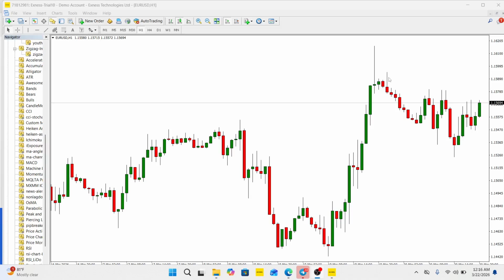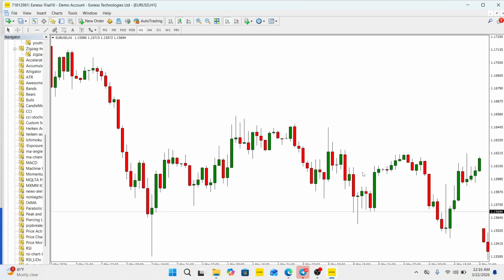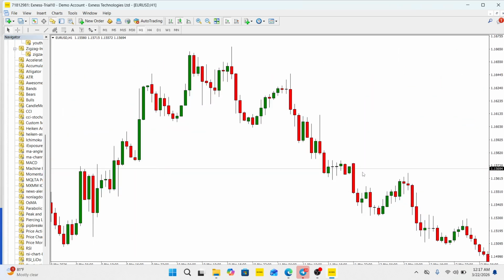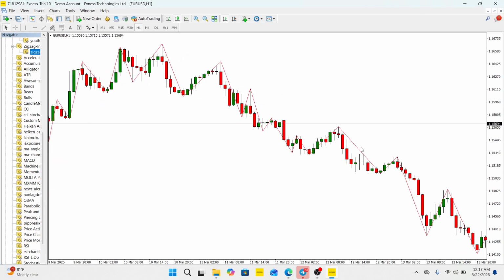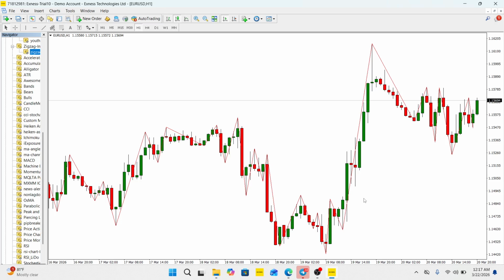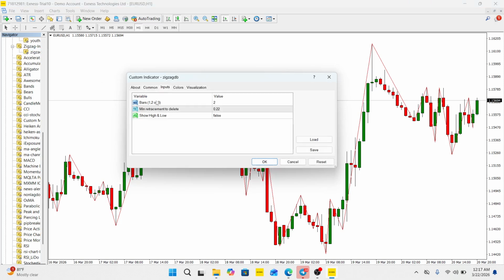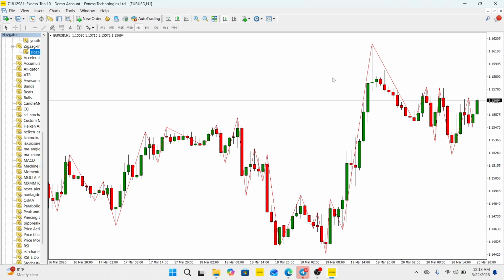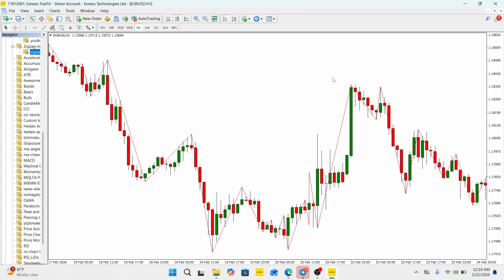Zigzag Color Indicator for MT4 – Colour‑Coded Swing High and Low Structure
The Zigzag Color Indicator for MT4 plots a zigzag line between swing highs and lows and uses different colours for up and down legs, making it easier to see directional swings and market structure on the chart. It is a visual aid for wave analysis, pattern work, and support‑resistance mapping.

In this video, you’ll see how the coloured zigzag legs are drawn, how to interpret recent swing points, how depth, deviation, and backstep settings affect sensitivity, and how to use this indicator as a structure‑mapping tool alongside your existing strategies and risk‑management rules.